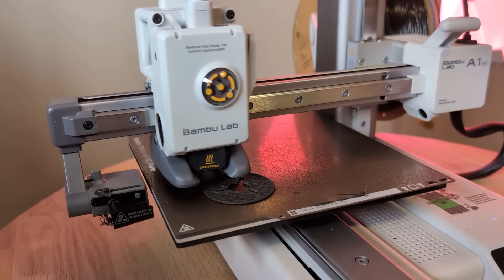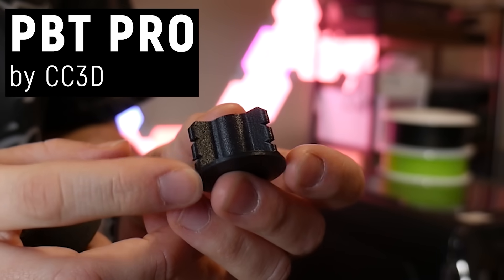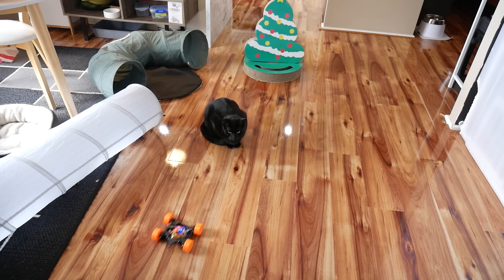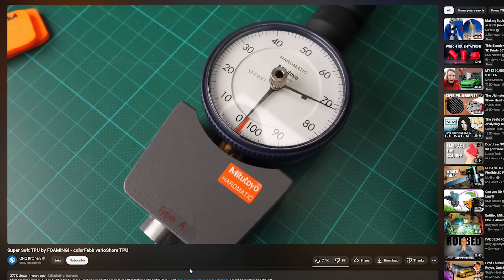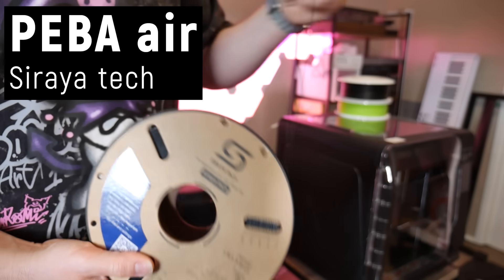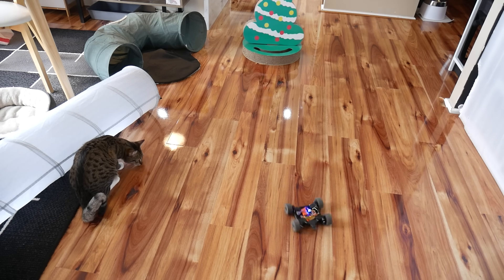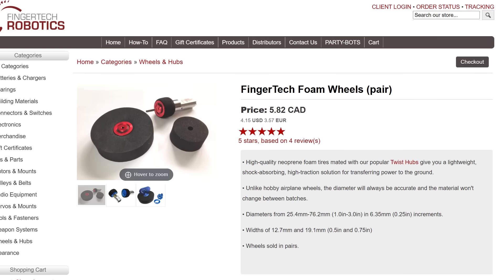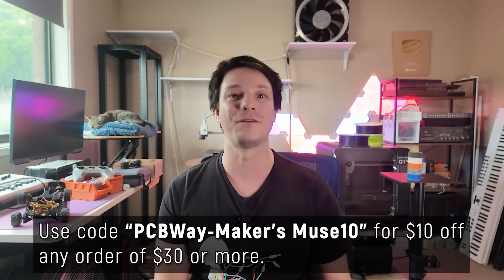3D Printed FOAM Wheels - Do they work?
(PCB-(A)s/CNC/3DP etc order price over 30USD. Shipping cost not included. This code is valid for 6 months and will be expired 3 months later after the redemption.)